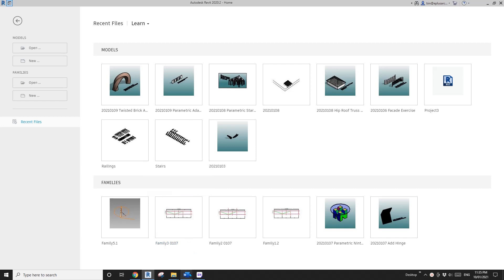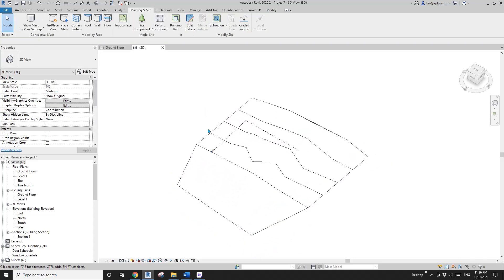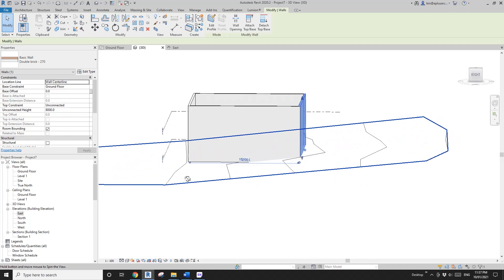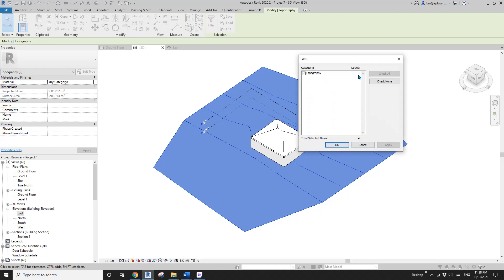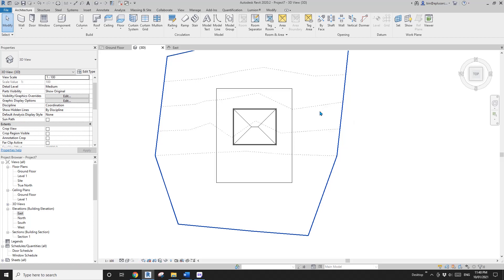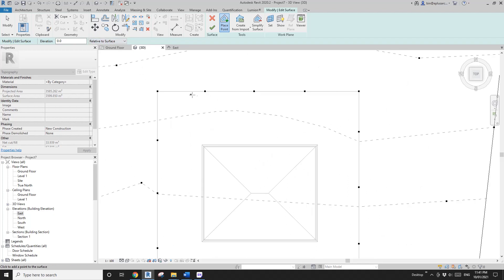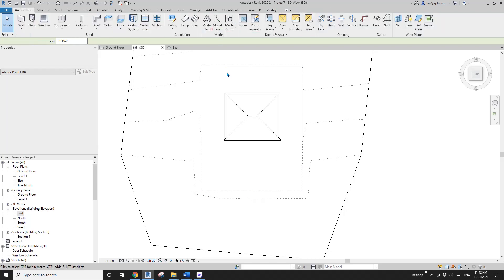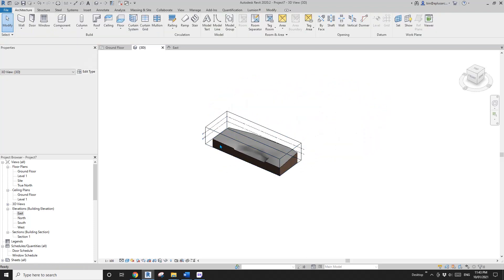Revit Everyday (Day 299) - Edit Topography to suit your building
Sometimes when I was too lazy, I would just add a building pad under my building. But if I got time, I would edit the topography... What is your way of doing it?